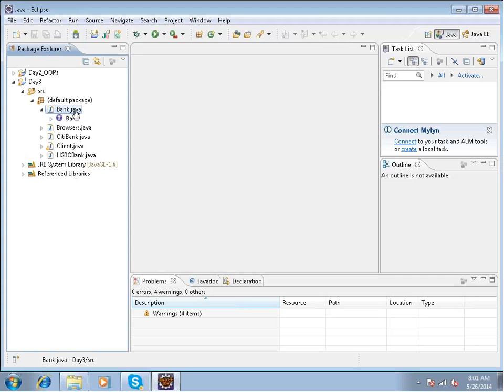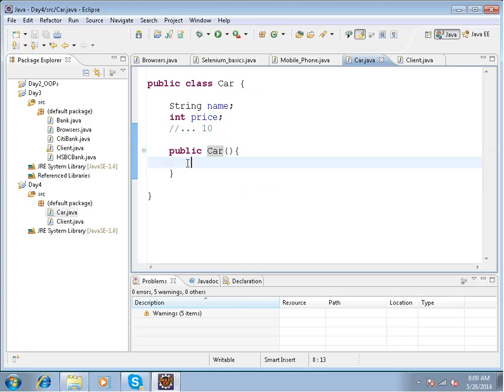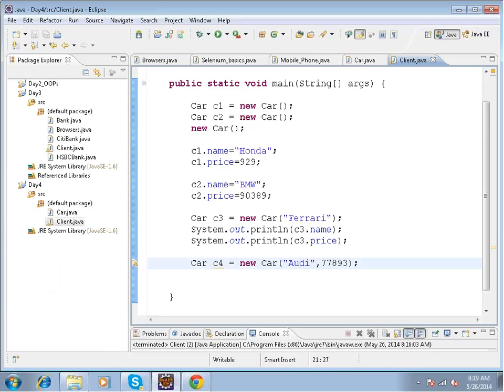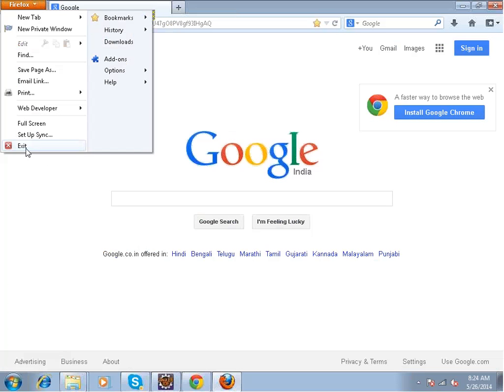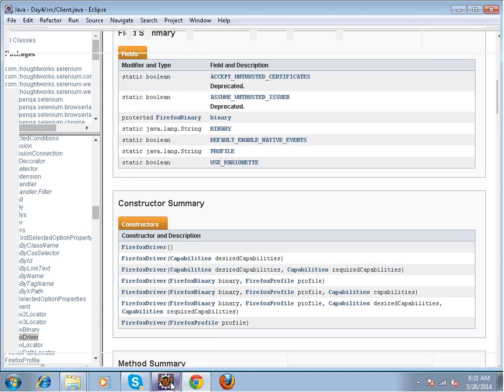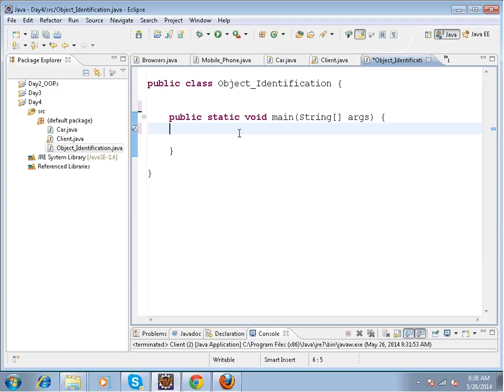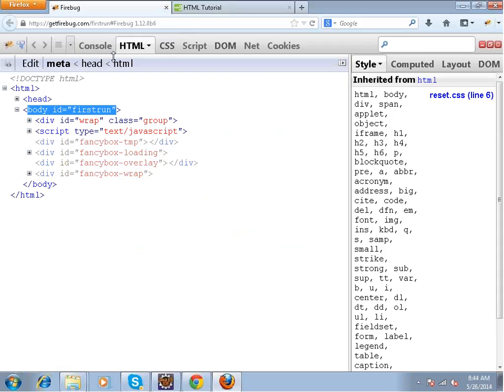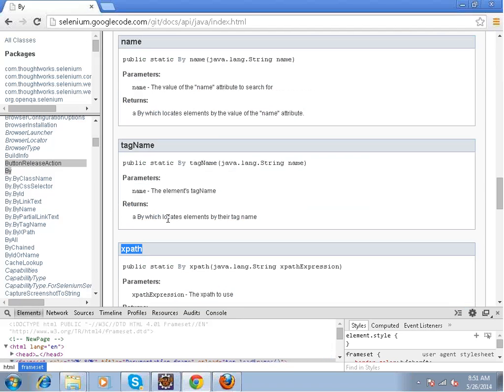Selenium Training selenium Webdriver grid training Day 3